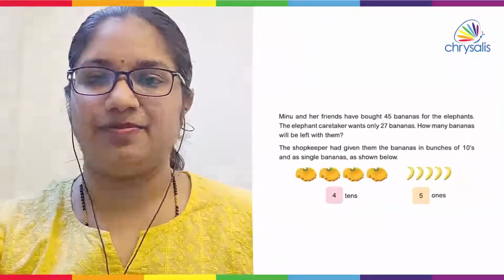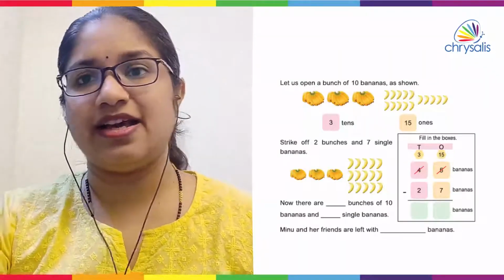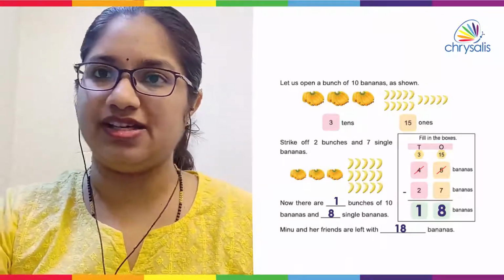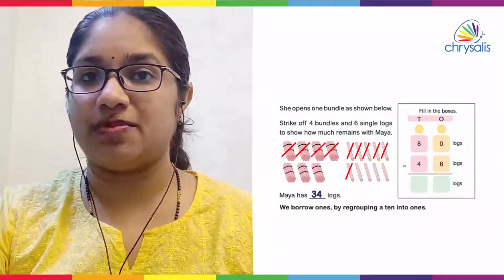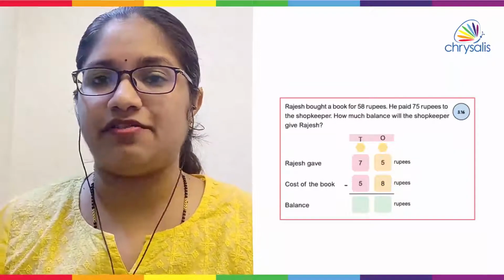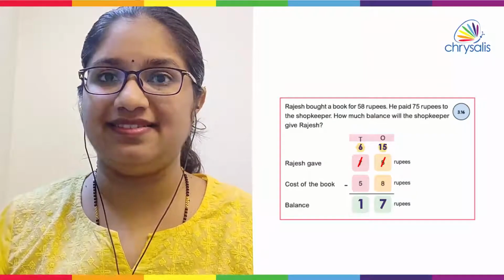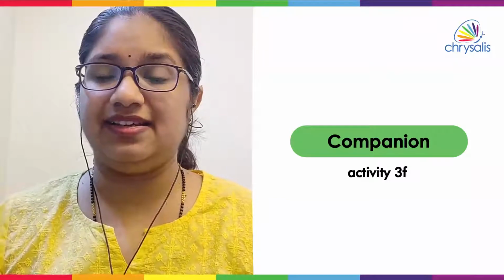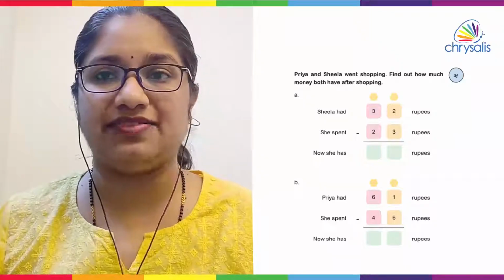03 Add and Subtract C-2 M 7